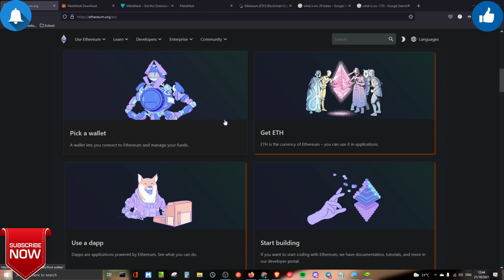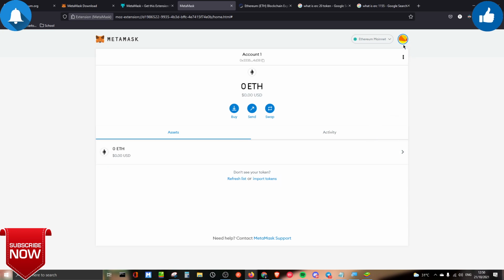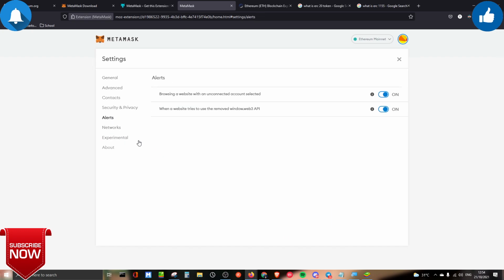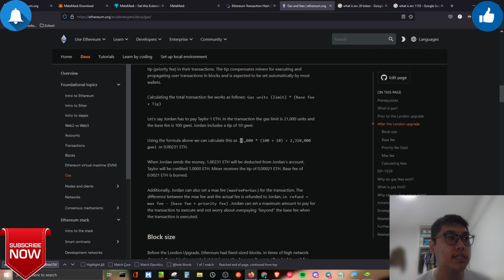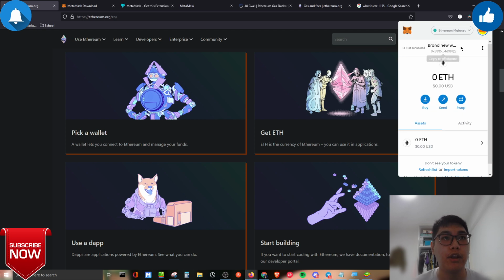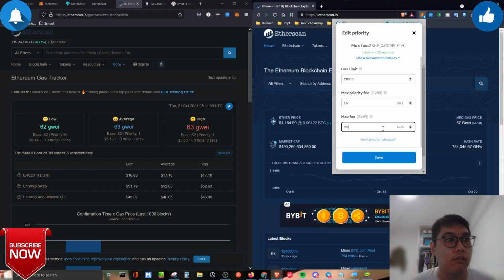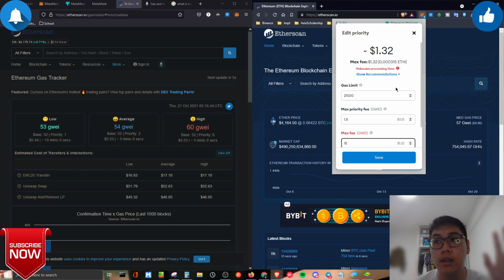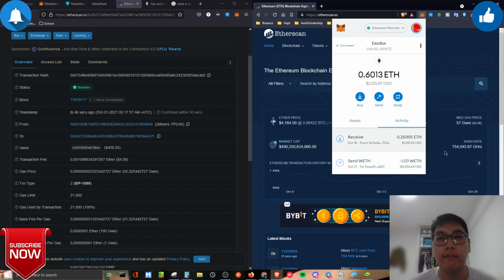Ethereum For Newbies - Step By Step Tutorial | Learn all about Ethereum!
What Is Ethereum? Ethereum For Newbies tutorial, legit step by step on how to set up your wallet and explaining what is Gas, Gwei, Nounce.
How to replace transaction if it's pending? Much advance users will do it.

💰Support me and let's grow together!

00:00 Intro
01:23 What Is Ethereum?
03:35 Getting Started On Ethereum
03:58 What Is MetaMask
05:39 Installing Metamask
06:10 Settings On Metamask
11:35 What Is EtherScan?
12:40 What Is Gwei?
13:43 What Is Gas?
14:46 What Is Nounce?
15:51 How are Fees Calculated?
17:15 How To Save In Fees?
18:51 What is ERC20 / 721 / 1155
20:21 How To Receive Ethereum / Tokens?
22:24 Sending Ethereum Vs Tokens e.g USDT
28:16 What Is Nounce? Replace Transactions?
33:25 End Outro Scam Alert

🙈 BTC  : 35qUZ5urRiVqJRvj8CuAN3cMxNMurFvHz3
🙈 ETH/ERC20 : 0xE9E129aD58108B99c432AB00A92a82fC68bc2a90
🙈 BNB/BEP20 : 0xE9E129aD58108B99c432AB00A92a82fC68bc2a90